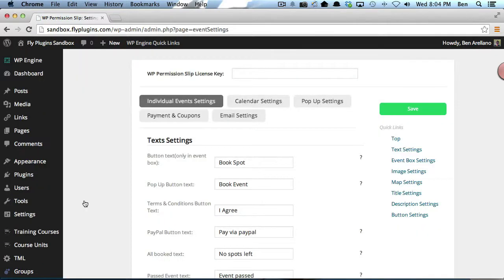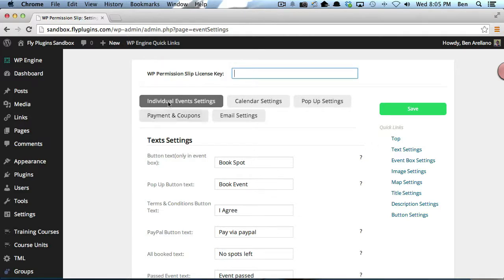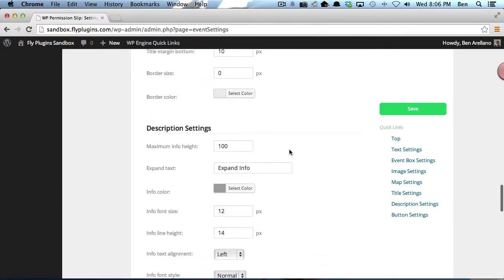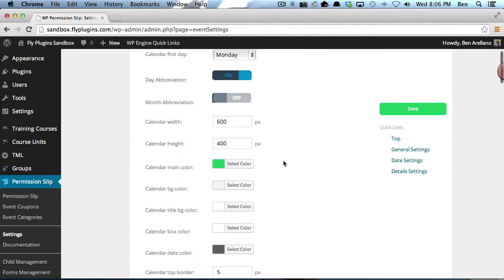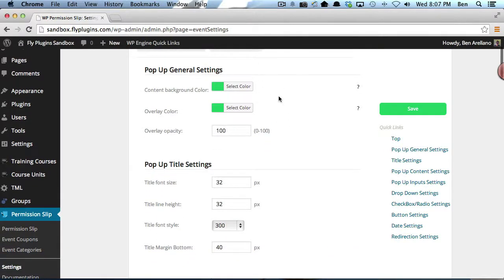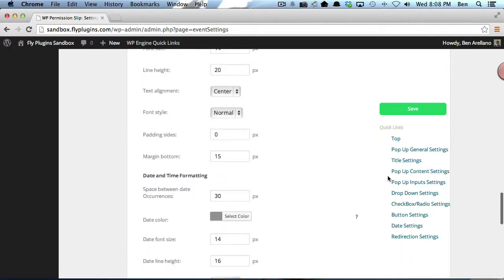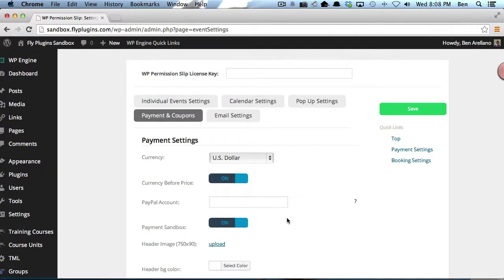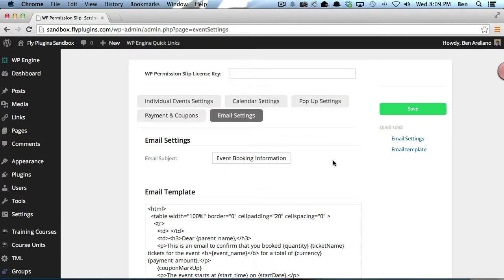A Brief Explanation of Settings - WP Permission Slip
This video tutorial briefly explains the settings for WP Permission Slip.